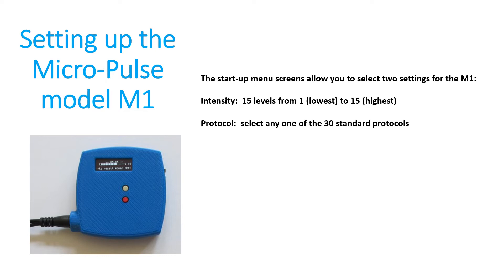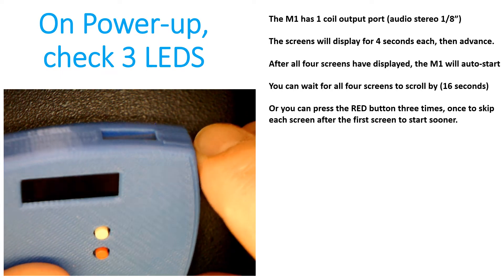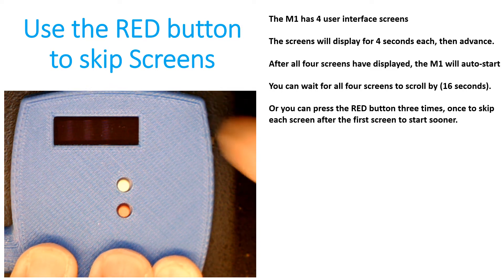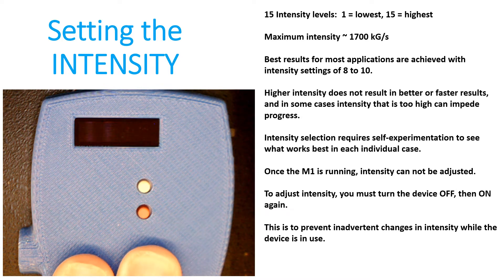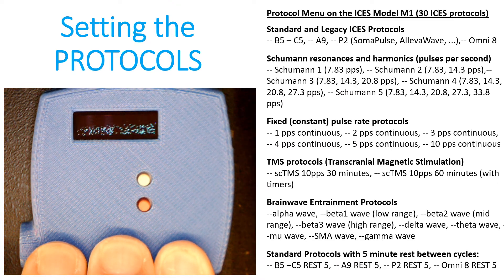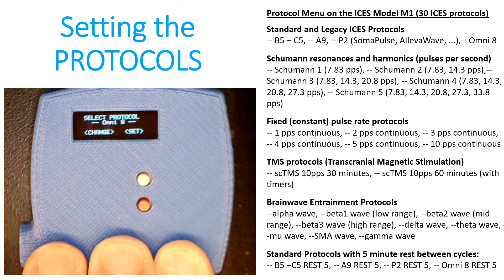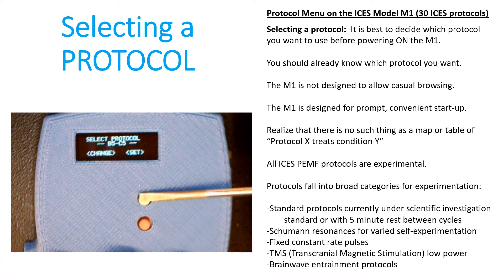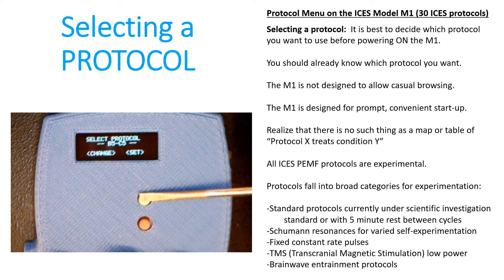M1 ICES PEMF: setup and adjustment of intensity and protocols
A brief video describing how to setup your new Micro-Pulse ICES model M1, how to set the intensity, and how to select one of the 30 available protocols.